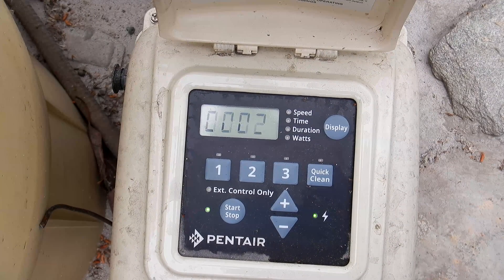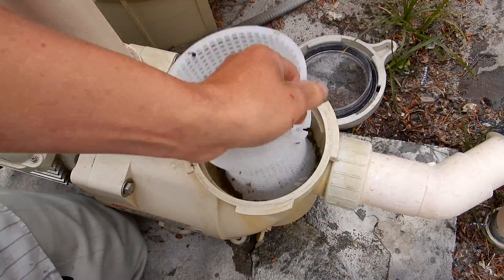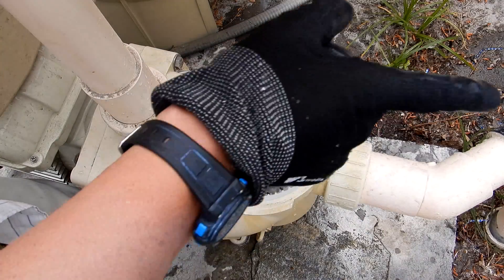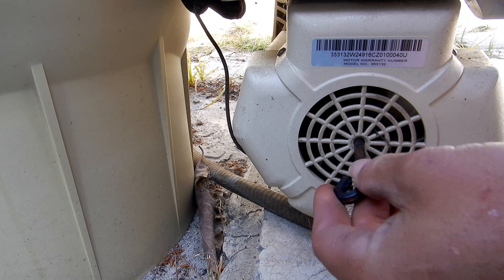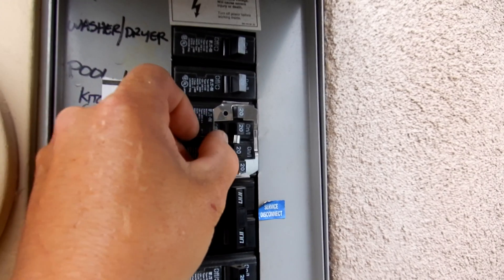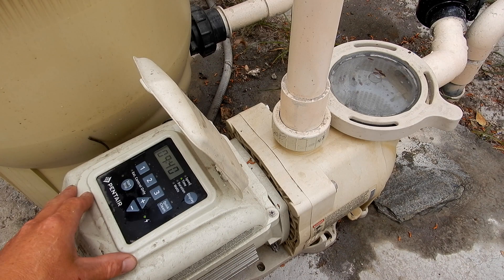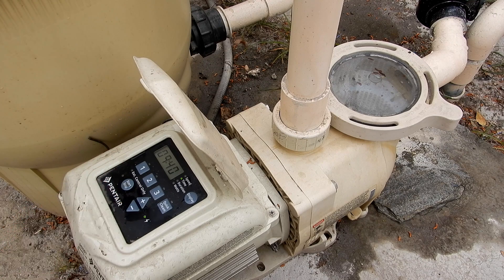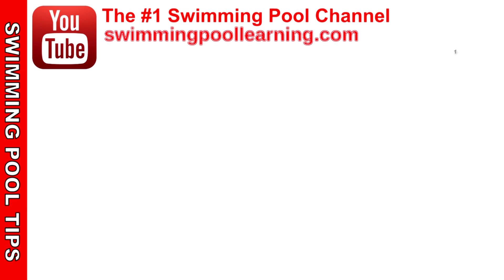How to Fix a Pentair SuperFlo VS (VST) Pump Err Code 0002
The Pentair SuperFlo Variable Speed pump is a great choice for a Variable Speed Pump. I like the fact that it can down convert the voltage and be used at 120V as well as at 230V. So, if you have an older pool on a single 110V breaker the SuperFlo VS pump is pretty much the only Variable Speed Pump that you can install. It is very reliable and will give you years of great performance. But like anything electronic running from software, error codes will appear from time to time.
If you see that your SuperFlo VS is not running as scheduled, flip open the top and see if there is an error code of some kind. The screen will display an error code as Err and then display a number. The most common one is the Err 0002 and it is usually caused by the impeller getting clogged and the pump is unable to prime. It is probably a built-in failsafe so that the pump doesn’t overheat and become damaged. The Err 0002 will prevent the pump from running until you clear the blockage.
So, if the pump is on, hit the start/stop button to turn it off. There are two ways to clear the blockage. The method I always use is to remove the pump lid and pump basket, then I spin the impeller with a screwdriver. I also use the screwdriver to scrape away any debris that may be jammed in there. Once the impeller spins freely the blockage has been cleared.  Fill the pump up with water and put the lid back on.
The second method is to use a ¼” Allen Wrench and insert it into the back of the pump. Gently turn it back in forth until the impeller begins to spin freely again. It may take a bit of effort. Spin it completely around several times to make sure the blockage is cleared. Doing this may free the blockage.
Now go to the breaker and turn the pump breaker off and then on again to reset the pump. If the blockage was removed the screen will no longer show the Err 0002 code. You should be able to press the start/stop button to start up the pump. It will then begin to go into the priming mode and then start up. If the Err 0002 code is still on the screen, try the above steps one more time and reset the pump again.
The Err 0002 can also indicate a wire is loose in the pump or a poor connection. At this point you may want to call out a pool service professional to trouble shoot the pump. But more than likely when you clear the impeller jam the pump will start up and run like normal. You should not need to do any other troubleshooting unless the Err code does not clear after one or two resets.
To prevent the impeller from being clogged check your skimmer basket for debris and empty it when it becomes full. Also make sure both the skimmer and pump basket do not have rips or tears which could allow debris to get through and into the pump impeller. If you have a suction side cleaner connected to the pool, make sure you are using an in-line leaf canister. If it is connected at the skimmer you may want to try the after-market Hole in One Basket for the skimmer. If you get really fine particle debris, you can insert a filter sock or filter saver in the skimmer basket to trap the smaller particle debris that can fit through the pump basket and enter the impeller.
The Hole in One Basket: Connect a Cleaner at the Skimmer and Prevent Debris from Clogging the Pump!